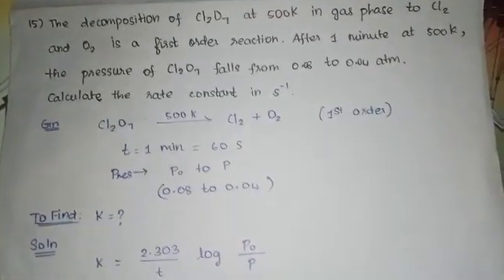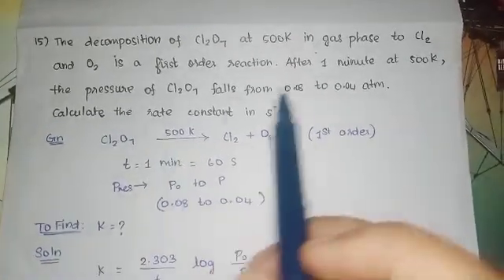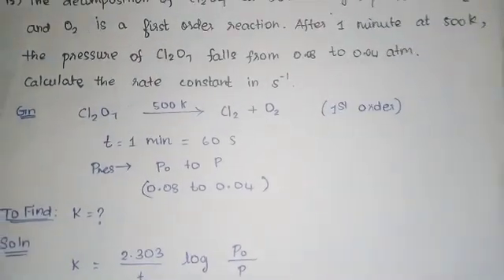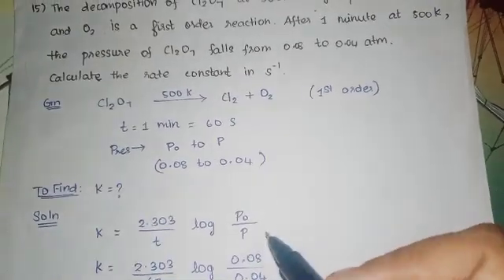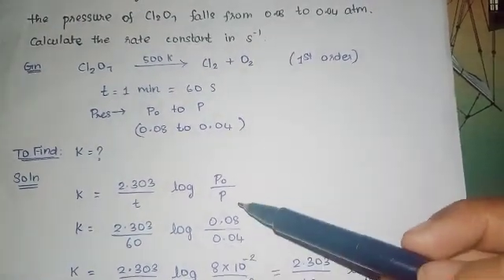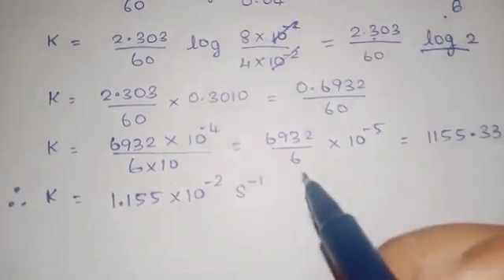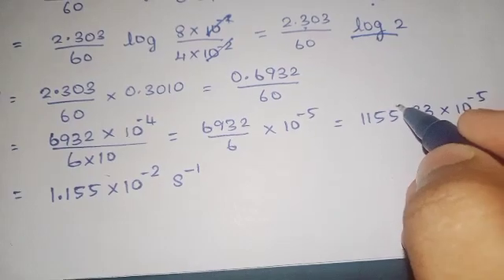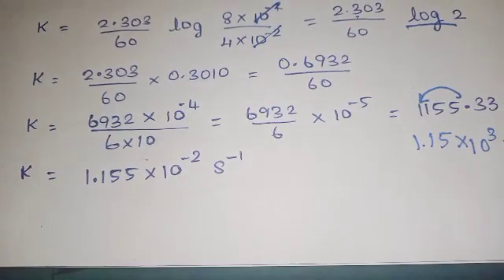12th Chemistry [Chap -7] 15th book back question in Chemical kinetics✨Important question✨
12th Chemistry [Chap -7] 15th book back question in Chemical kinetics

              ˙ @12th TN studies🔴